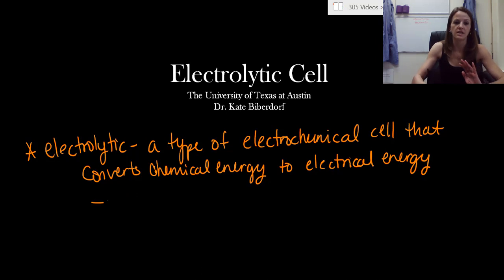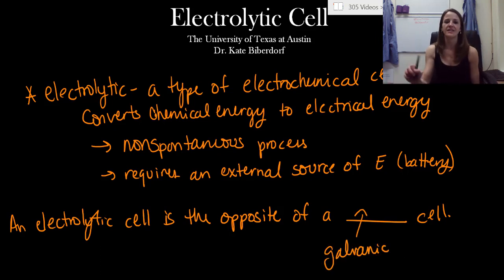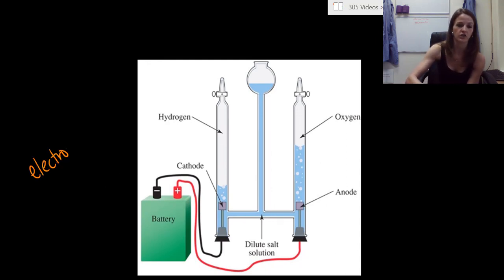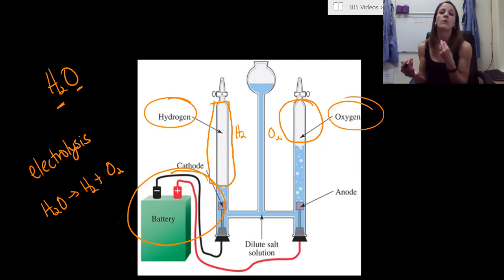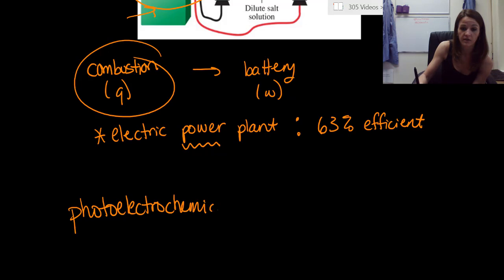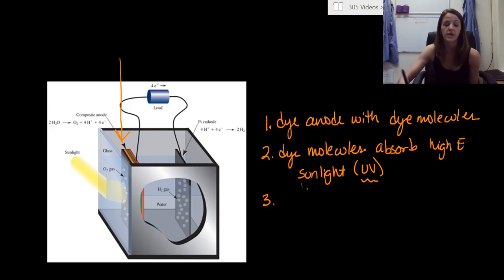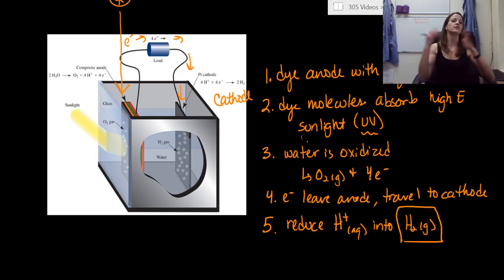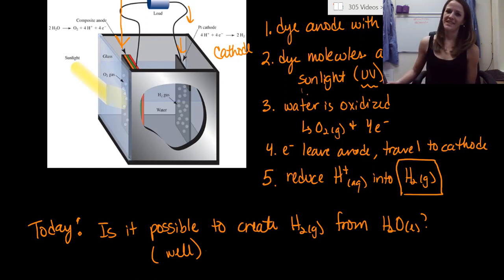Electrolytic Cells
A teaching video on Electrolytic Cells used in the 'Energy from Electron Transfer' module at The University of Texas at Austin.